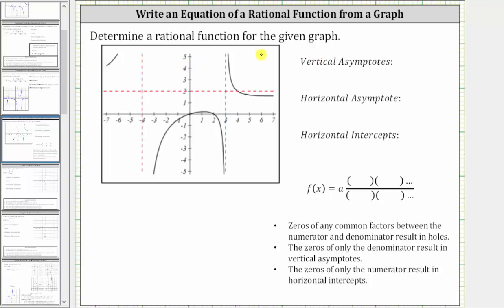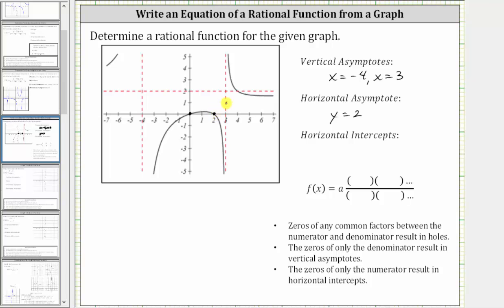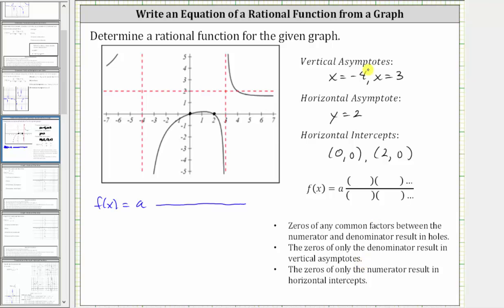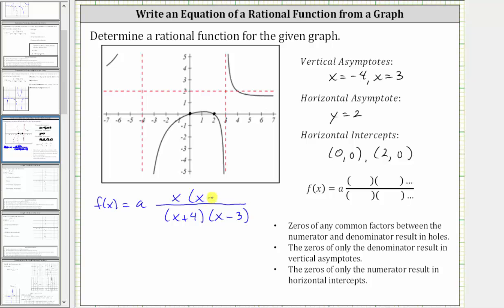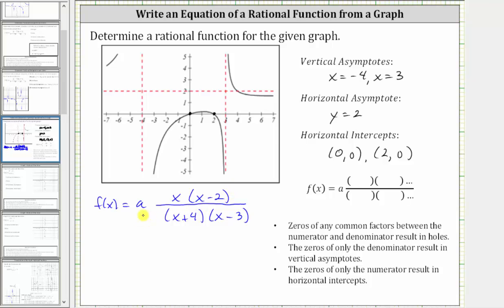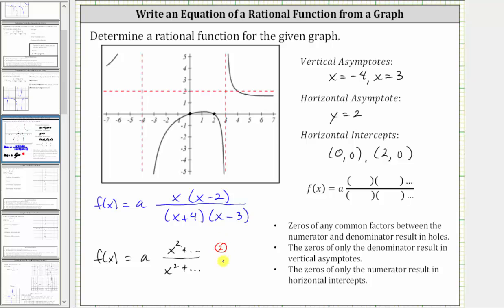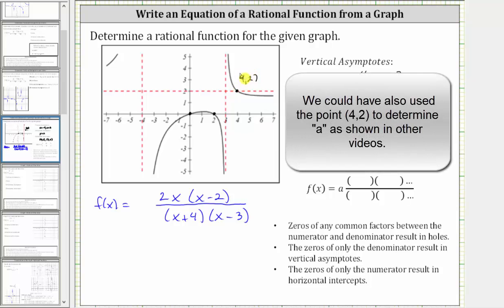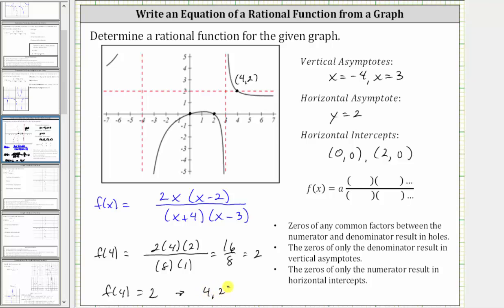The Equation of a Rational Function from a Graph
This video explains how to determine the equation of a rational function from the graph of a rational function.